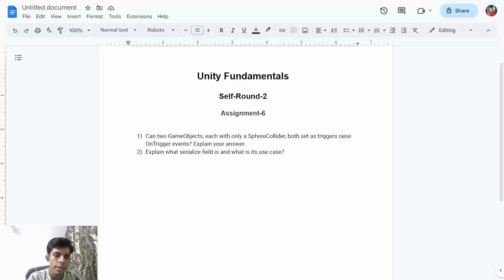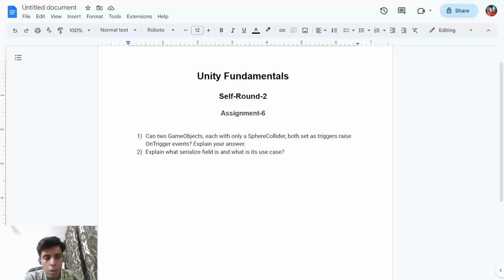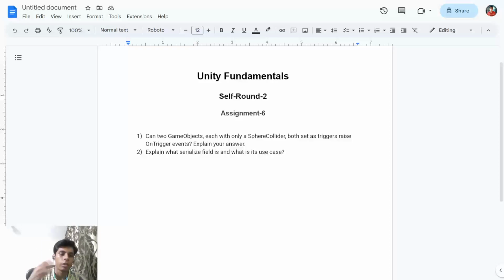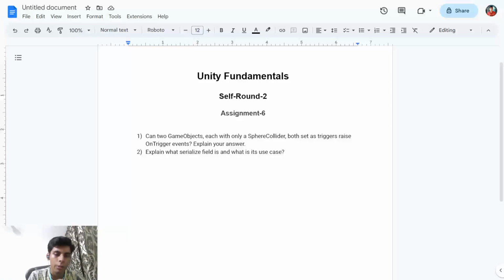Unity Fundamentals Self-Round-2 Assignment-6